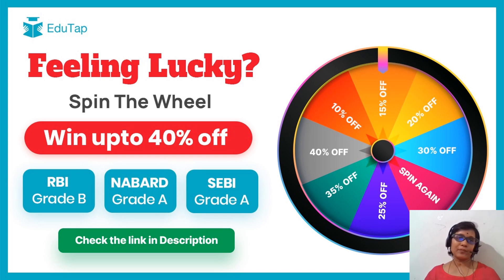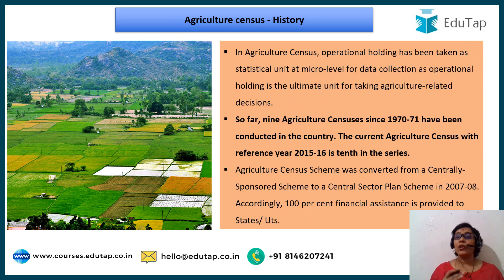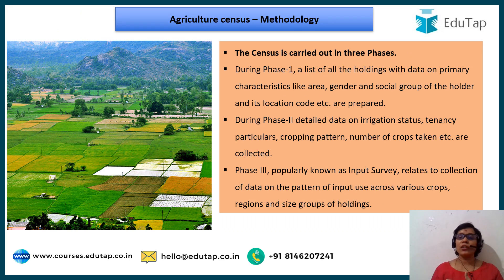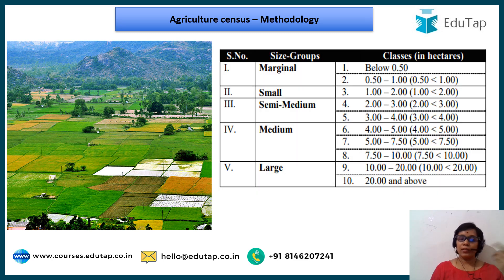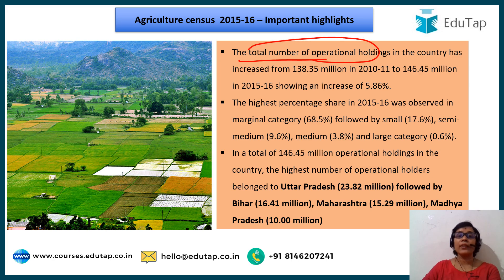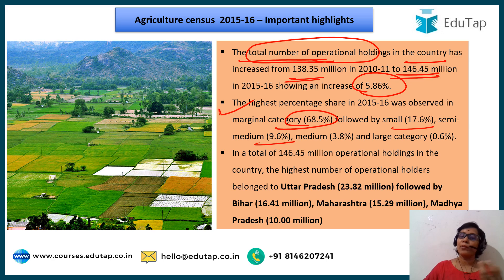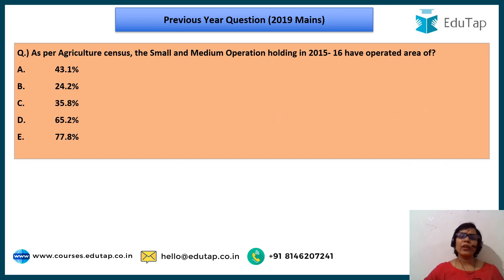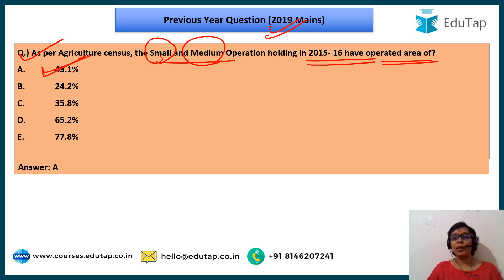Know all about Agriculture Census 2015 -16 for NABARD Grade-A 2021 | NABARD Notification 2021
FREE 15 DAYS Starter Package Course of NABARD Grade A

Gold - Phase 1 Full Video + Phase 2 Full Video Course (available for 365 days,543 days and 730 days validity)
Silver - Phase 2 Full Video Course (available for 365 days,543 days and 730 days validity)

FREE 15 DAYS Starter Package Course of RBI Grade B

Gold Package - Phase 1 Full Video + Phase 2 Full Video Course (available for 365 days,543 days and 730 days validity)

Combo Courses:

Phase 1 Full Video + Phase 2 Full Video Course (available for 365 days,543 days and 730 days validity)
Phase 2 Full Video Course (available for 365 days,543 days and 730 days validity)

FCI AGM 2021 Courses

FREE 10 DAYS STARTER Package FCI AGM 2021 General Admin

FCI AGM 2021 General Aptitude Course for All Posts